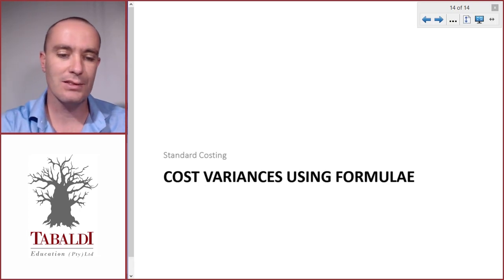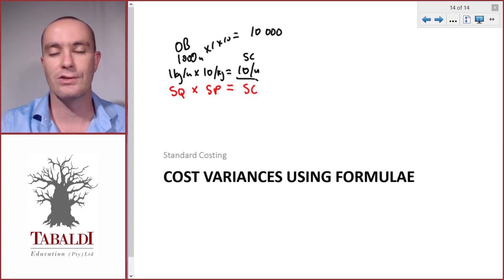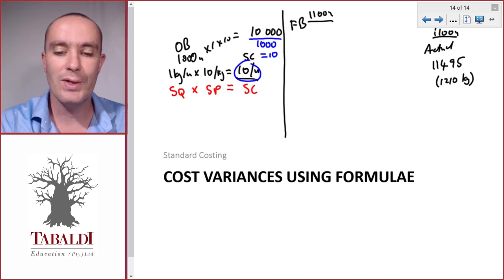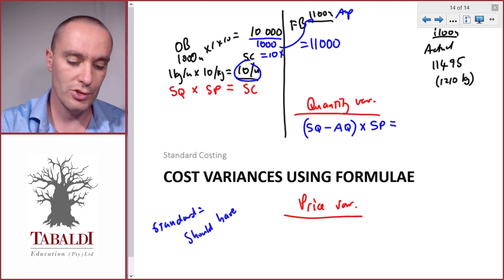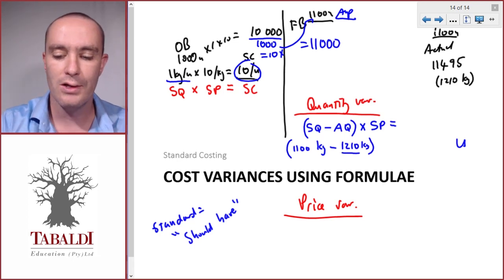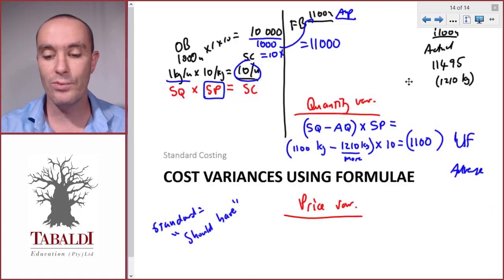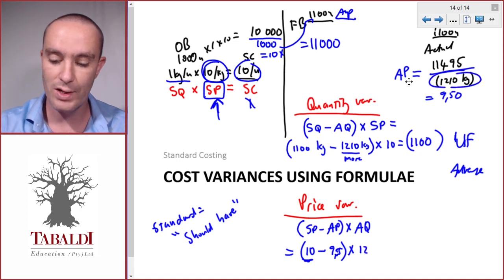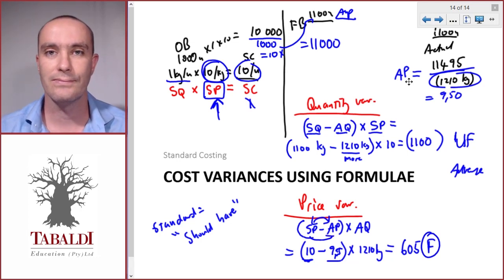Cost Variances Using Formulae (6 of 15) | LU16: Standard Costing (MAC2601)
UNISA MAC2601 Learning Unit 16: Standard Costing - Lecture 6 of 15

Students generally memorise standard costing variance formulae. This is not a problem, as long as you understand each of the formulae and what the standard costing variances mean.